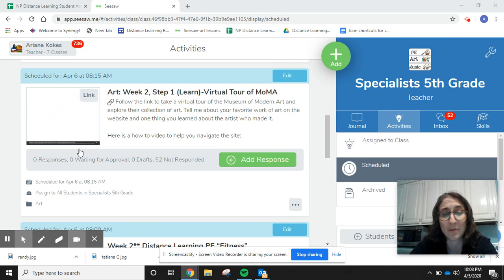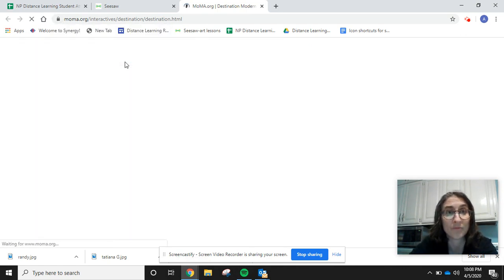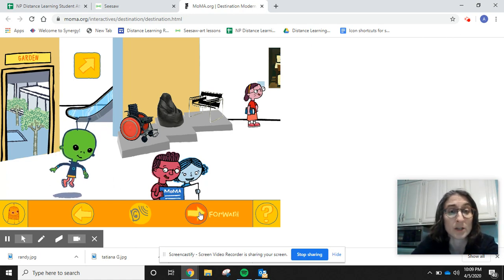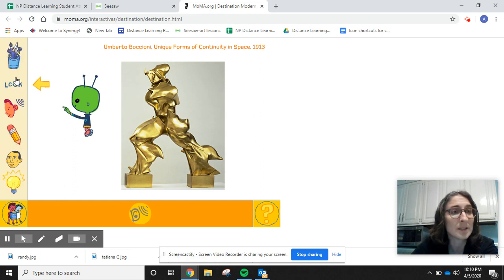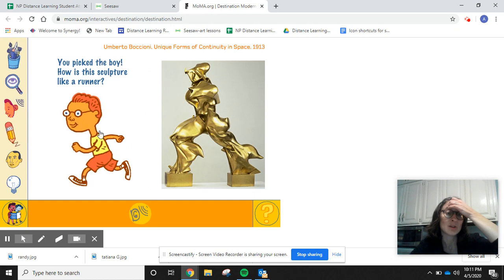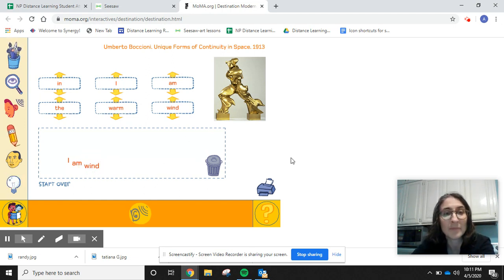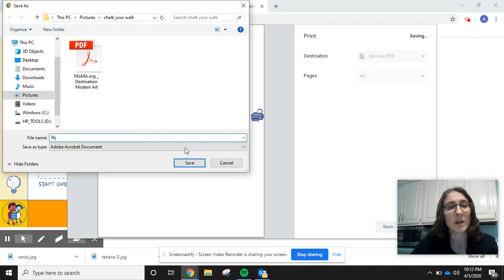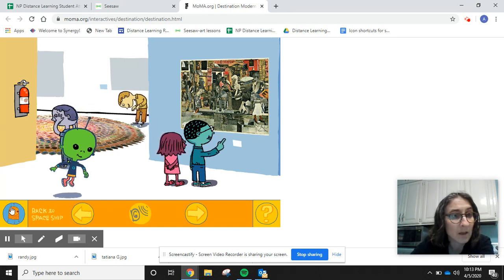Explore the MoMA site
Explore the Destination Modern Art site